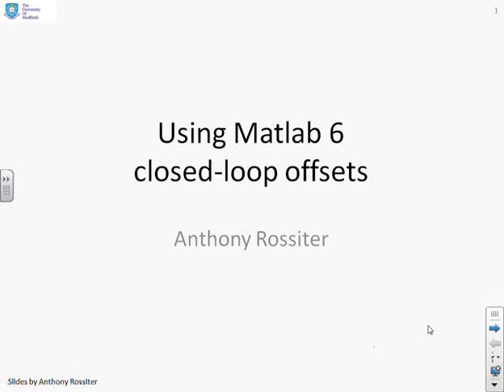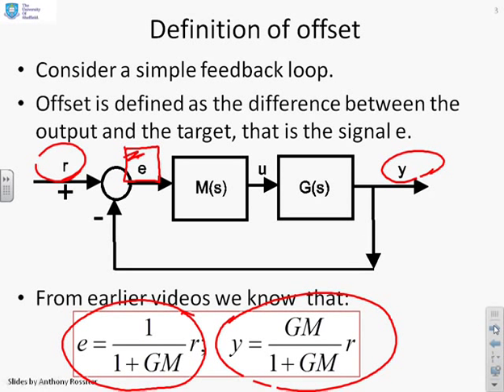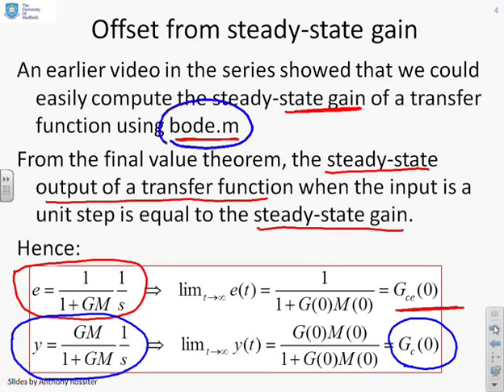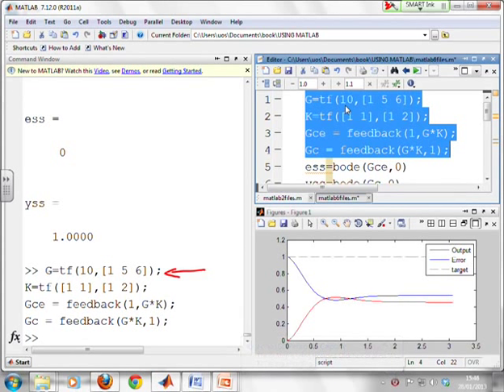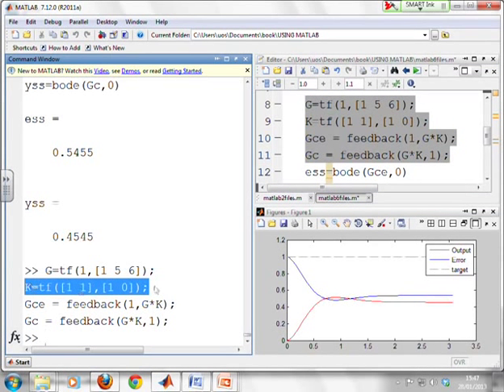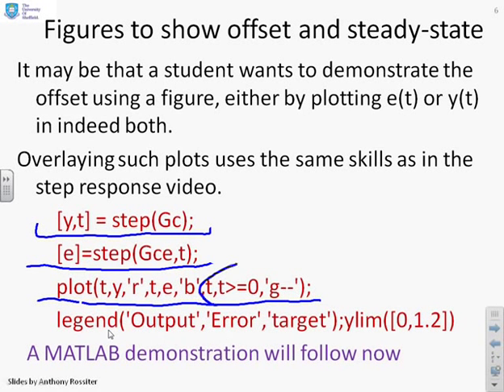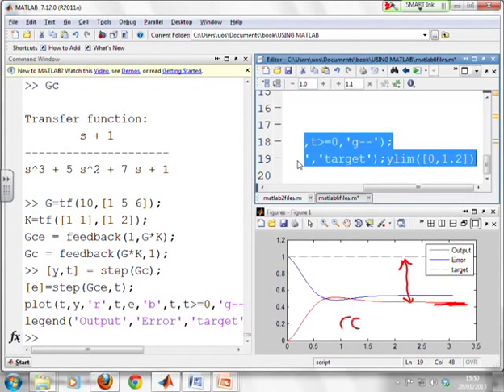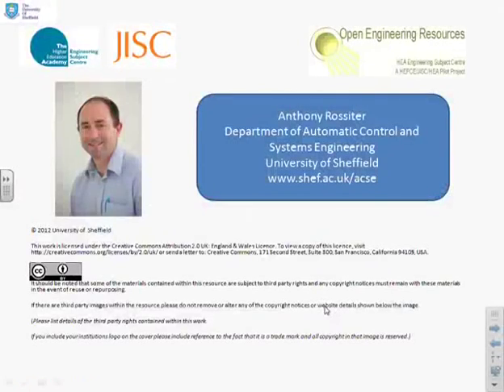Use of Matlab 6 - closed-loop offsets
Shows how the user can either produce numerical output for defining the offset to a step or produce plots which illustrate this. Uses live screen shots from MATLAB.